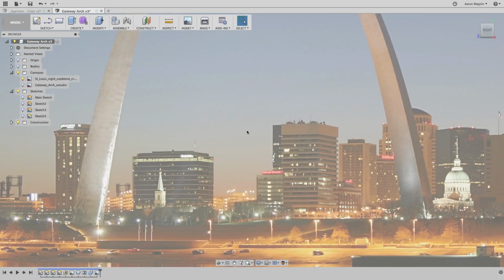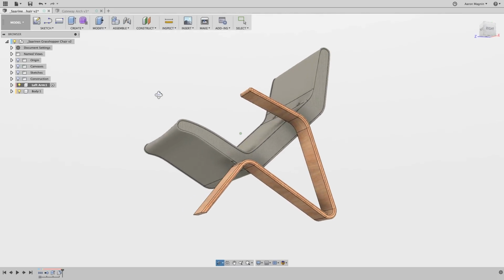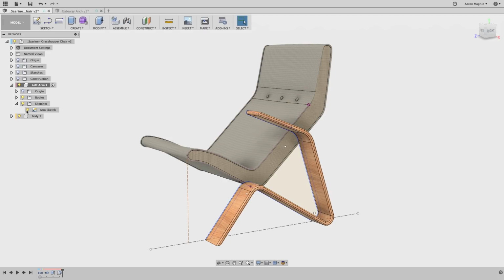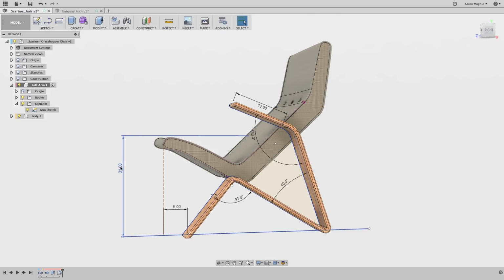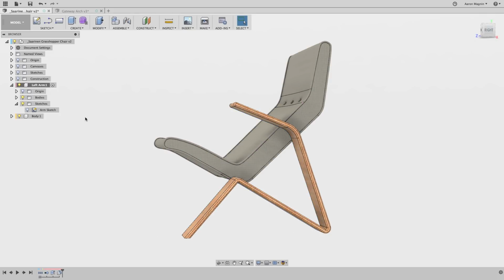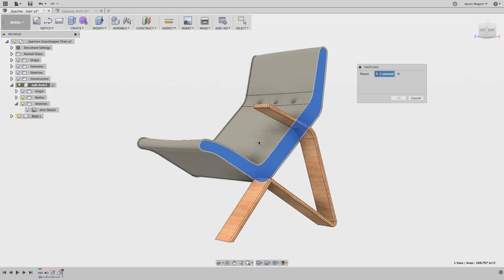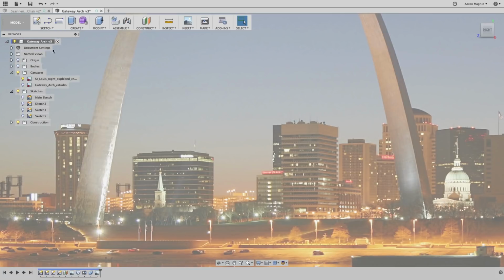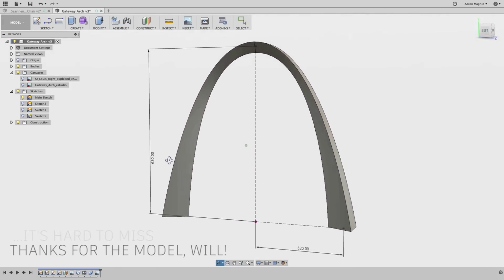QUICK TIP: Show Dimensions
Want to use those dimensions to make dynamic edits outside of the sketch environment? Then you'll want to watch this tip to see how!